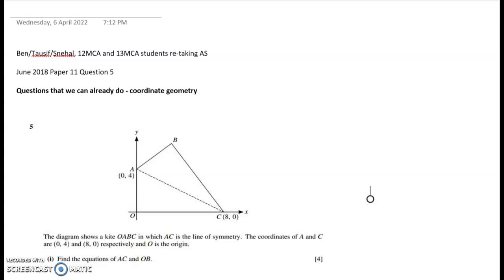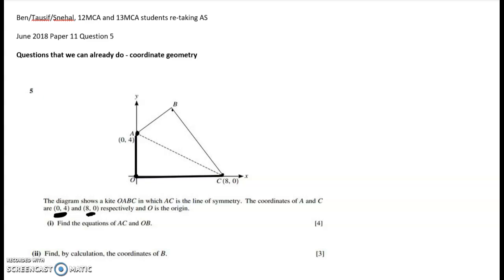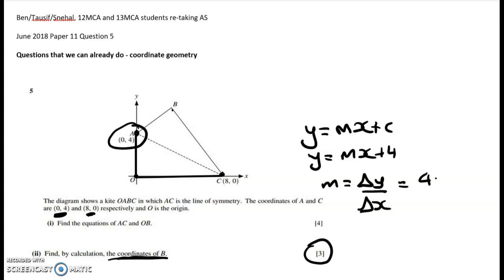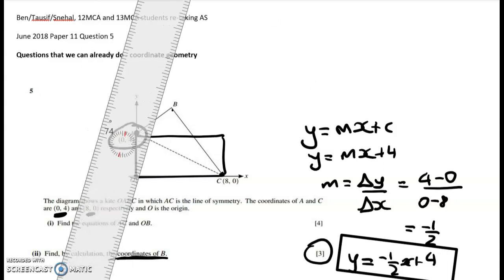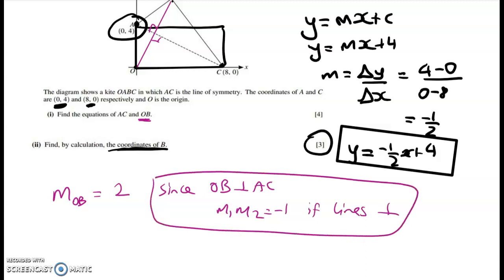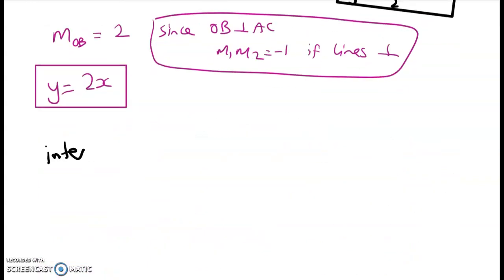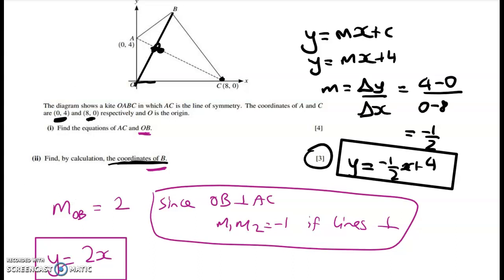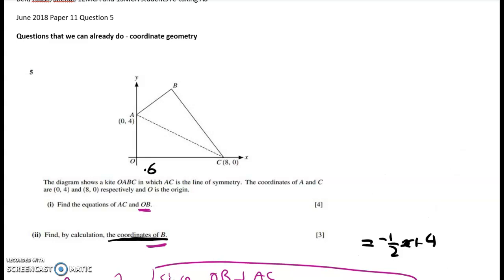12MCA/BTS/13MCA - June 2018 Paper 11 Q5 - coordinate geom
Kite. Find the equations of the diagonals and the coordinates of one of the vertices.